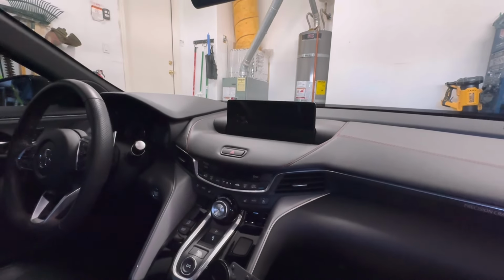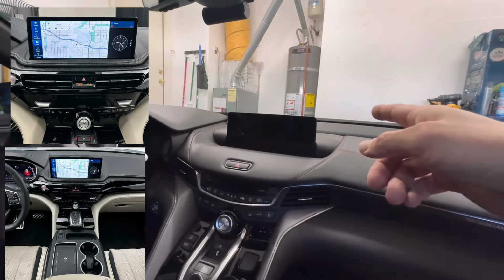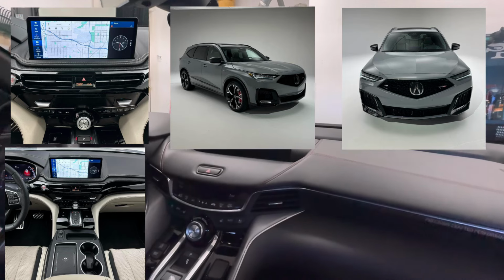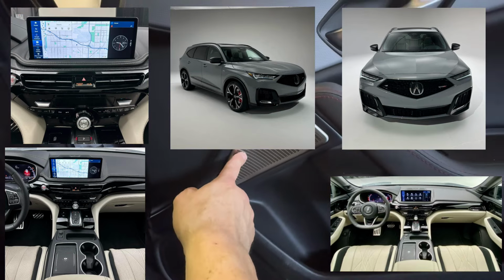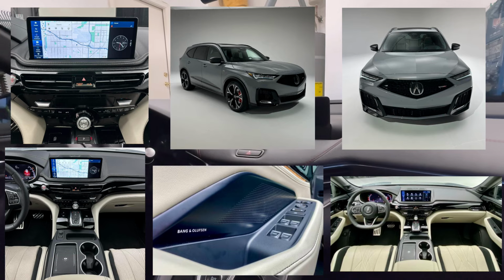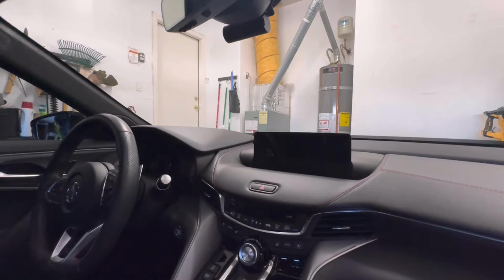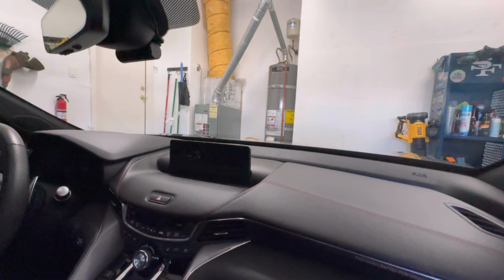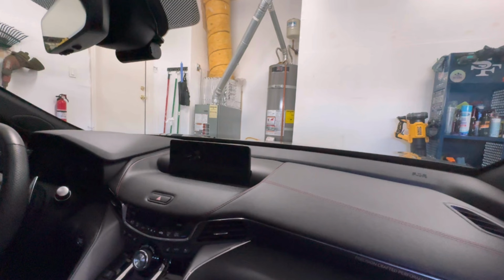Acura announces BIG change for new vehicles following Honda - Should you buy?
Acura just announced a big change to the refreshed 2025 MDX. They are finally ditching the touchpad interface and going with the touchscreen that all Honda vehicles use. This was always a negative thing about Acura vehicles. They are also refreshing the front end and changing the seats.

PRODUCT RECOMMENDATIONS

Best phone mounts
ATach mounts

OEM style dash cams
Fitcamx